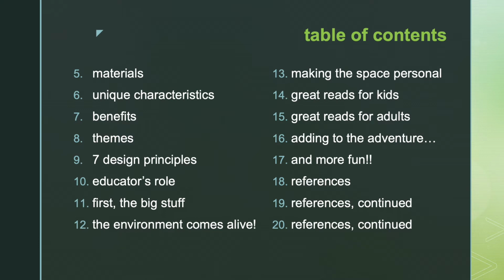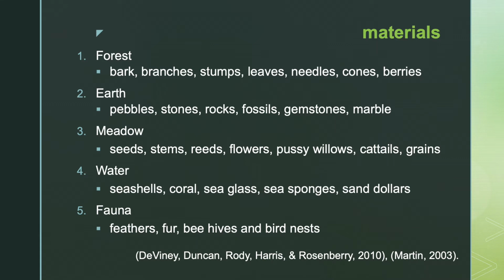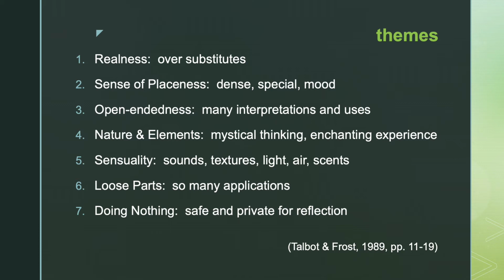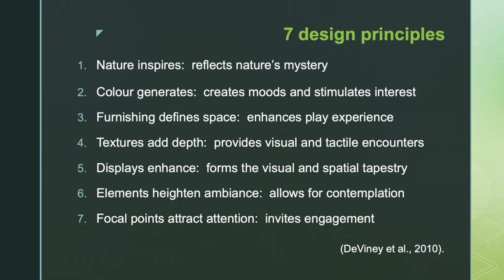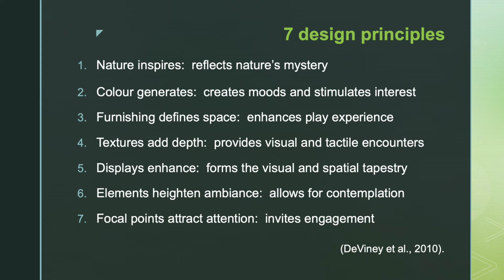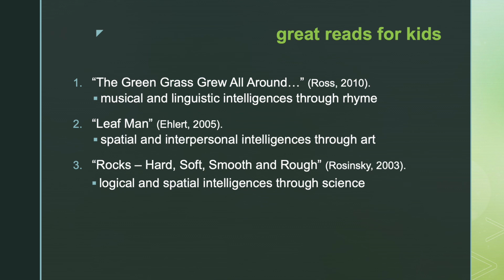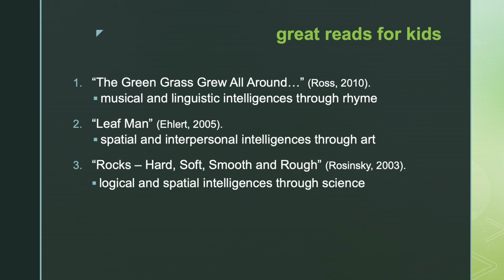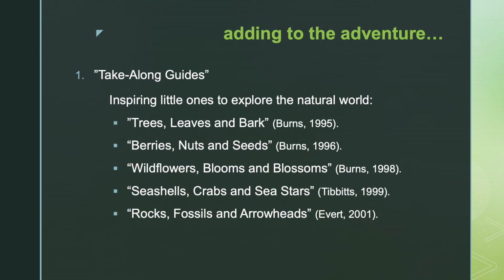ecdv 155 patricia pedersen assignment 2 march 1, 2020 duplicate